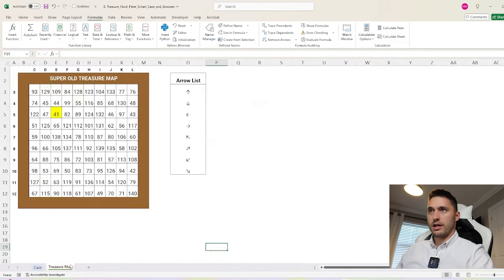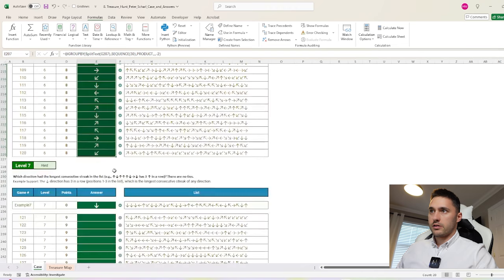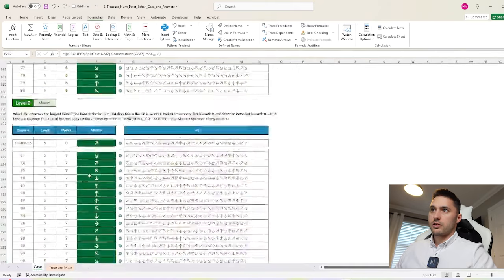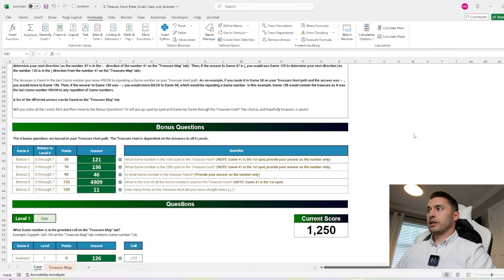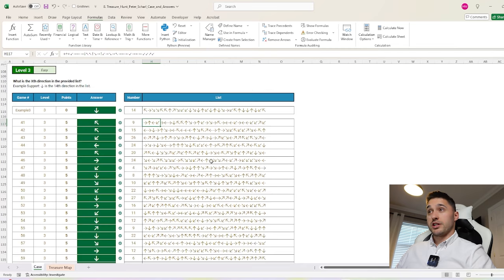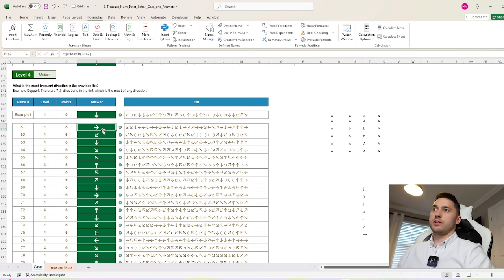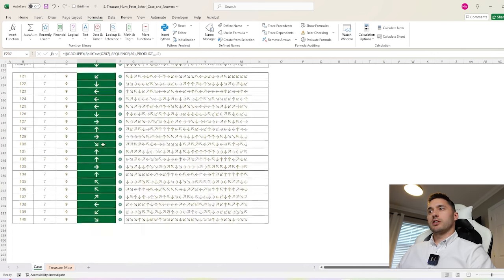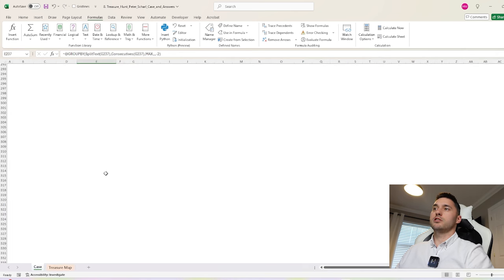Beating a Microsoft Excel esports Case in 2.5 Minutes!